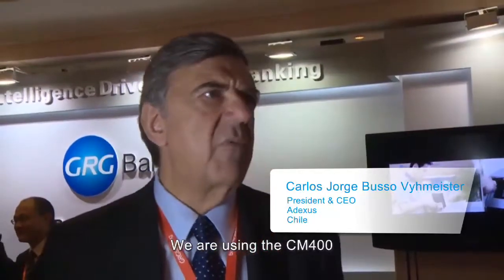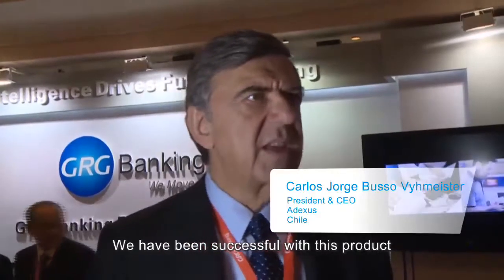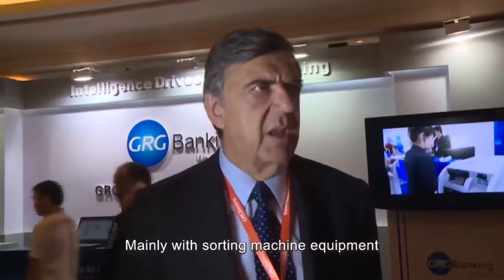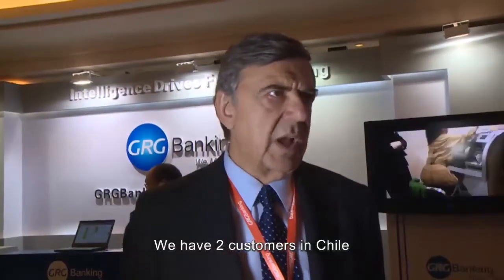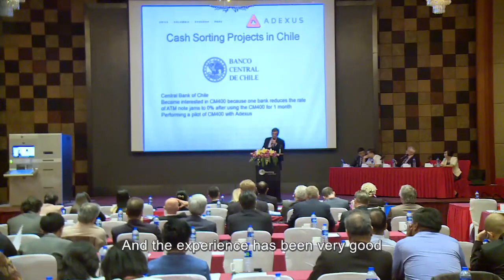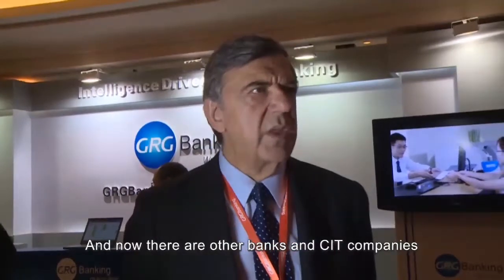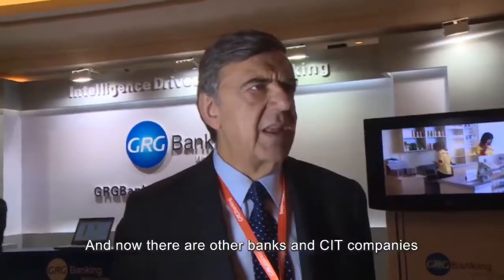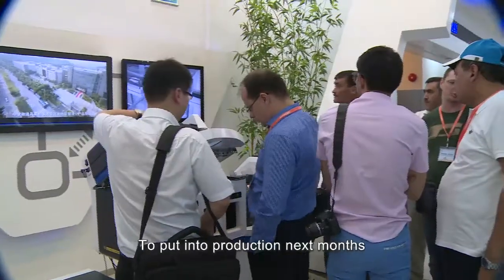GCE 2014 Review - CM Series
The 9th Global Customer Exchange (GCE) was held in Guangzhou on September 16-18, 2014. Featuring the theme “Intelligence Drives Future Banking”, GCE 2014 demonstrated GRGBanking’s intelligent product portfolio and latest know-how of the industry, which are capable of driving customers' business to better transform to future banking models. Over 130 decision makers from more than 30 countries, from financial institutions, CIT companies, retailers, as well as some experts from retail banking and cash management areas attended the event.